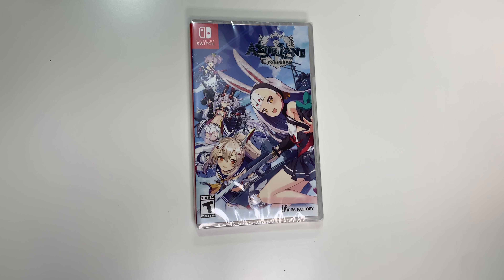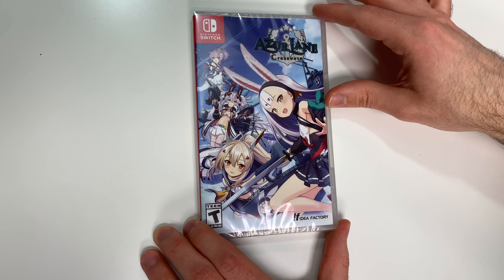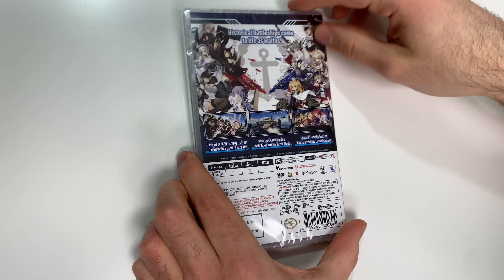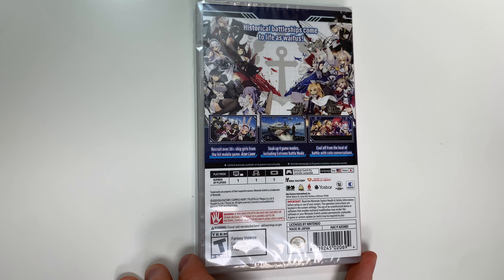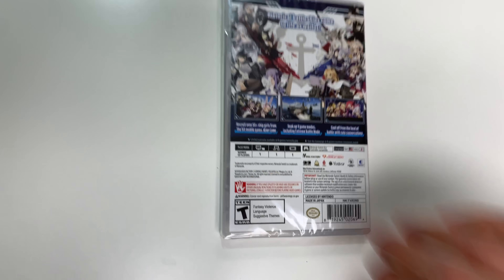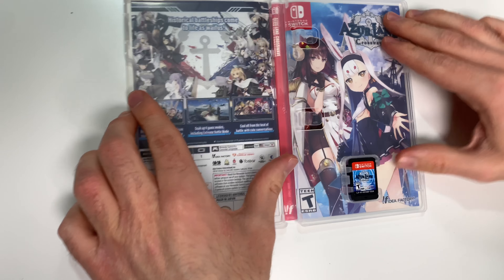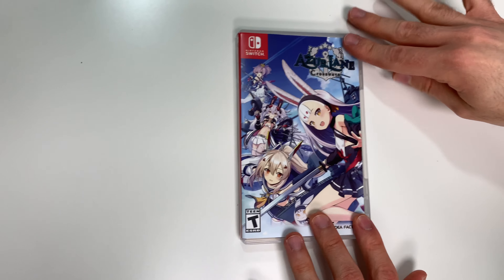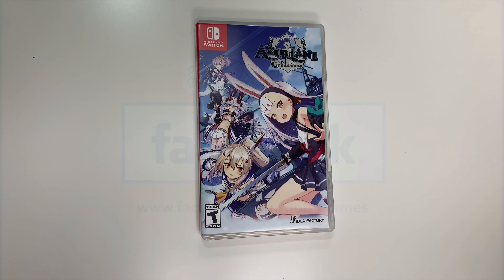Azur Lane Crosswave (Nintendo Switch) Unboxing